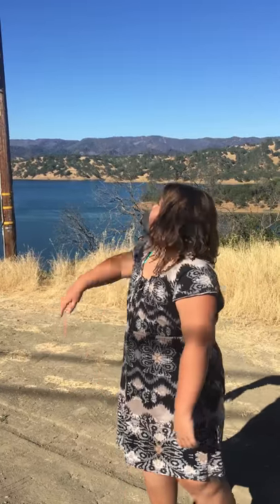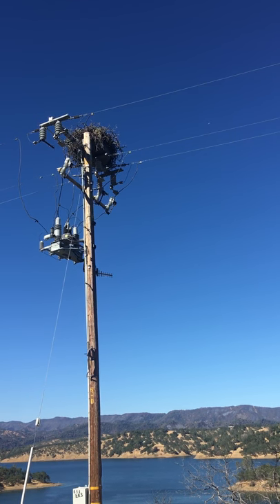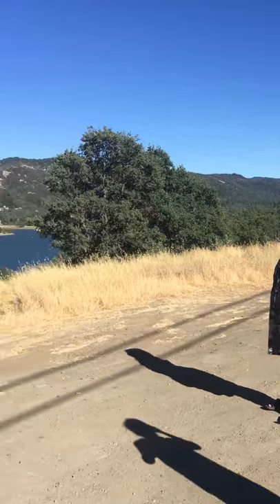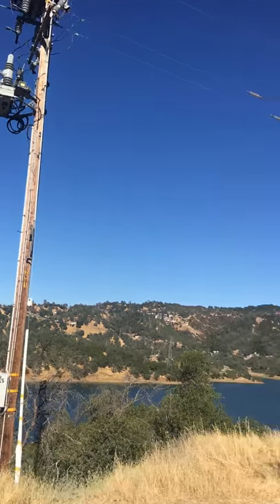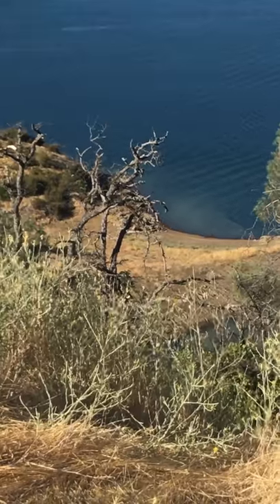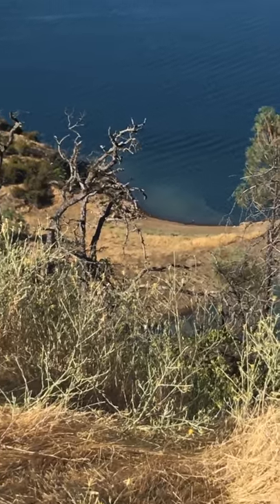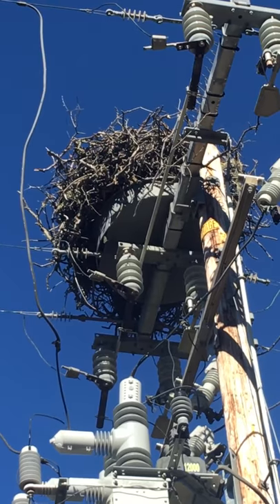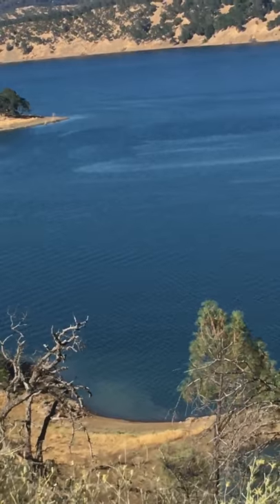Eagle Nest on Power Pole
Explore with me! An eagle’s nest built on a platform off a power pole above a lake.